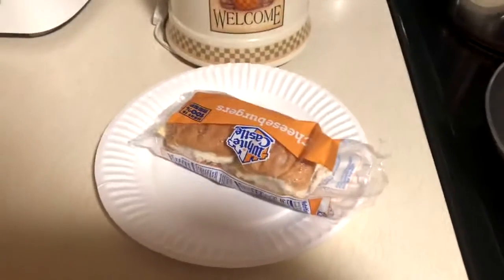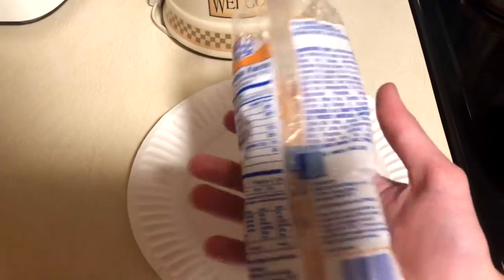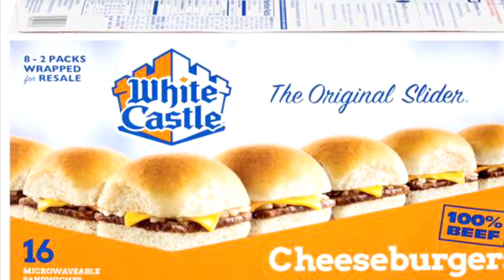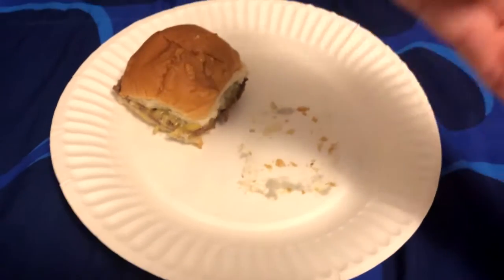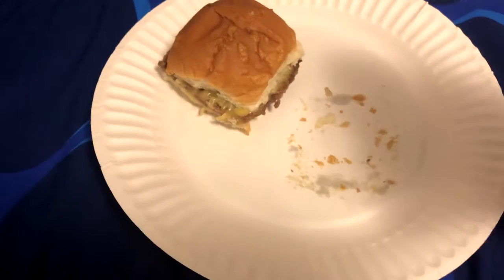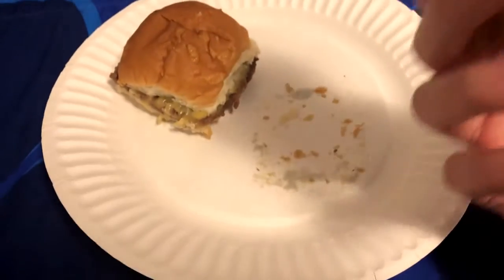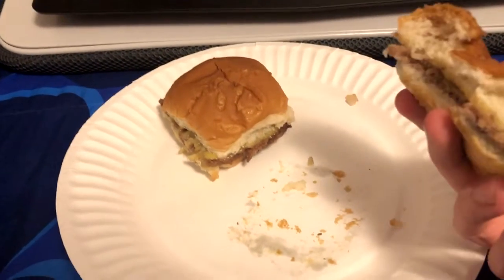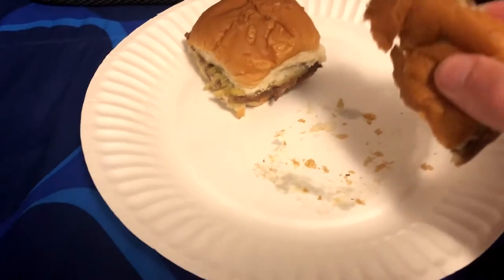White Castle Microwaveable Cheeseburgers (Food) - Food Review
(I guess this whole food review shtick is gonna turn into a real series.)